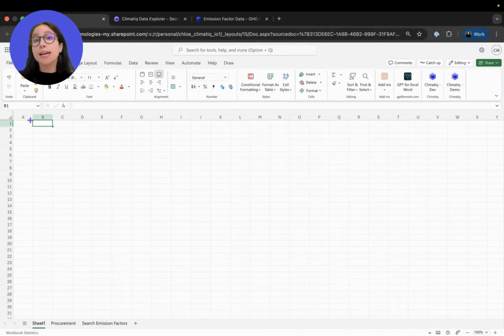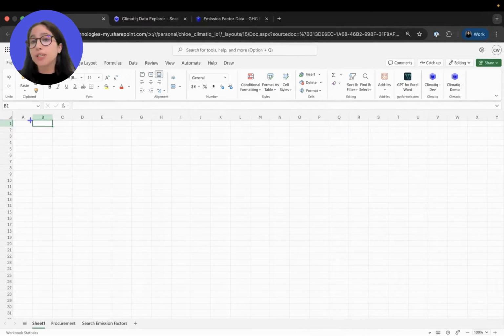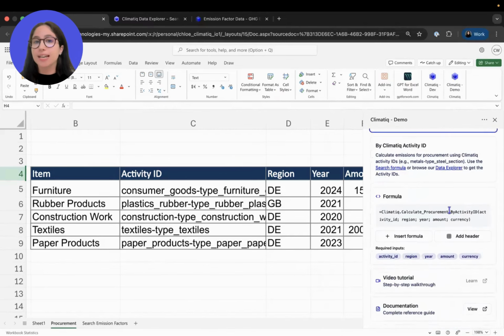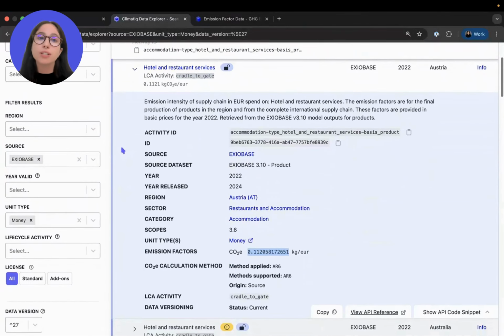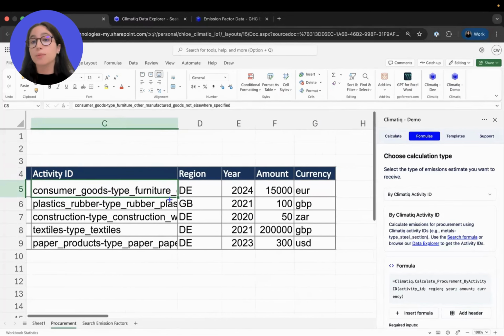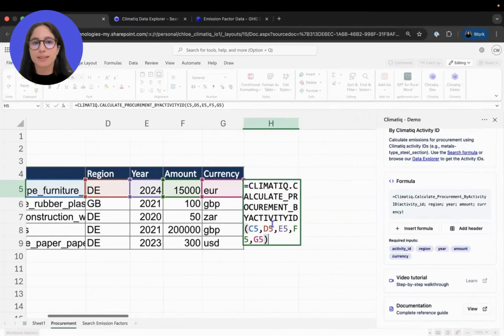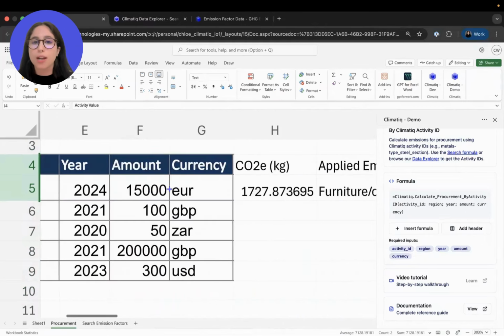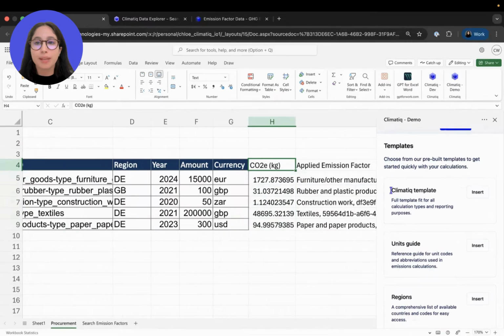How to calculate procurement carbon footprint using Activity ID: Climatiq Excel add-in V2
Welcome back to the Climatiq Excel How-To series! In this video, we'll show you how to calculate emissions for your procurement spending using the Procurement by Activity ID formula—perfect for tracking Scope 3 categories like Purchased Goods and Services and Capital Goods.

🚀 In this video, you'll learn how to:

1. Find the right Activity IDs for your procurement categories using the Search sheet or Data Explorer.
2. Set up your procurement data with the required inputs (Activity ID, region, year, amount, and currency).
3. Use the Procurement by Activity ID formula to get accurate, inflation- and margin-adjusted emissions calculations.
4. Interpret your results, including total emissions, the emission factor used, and the adjustments applied.

We'll walk through a real example with office furniture purchases, explain how Climatiq automatically handles currency conversion, inflation adjustments, and margin corrections behind the scenes, and show you how to scale the calculation across all your procurement data.